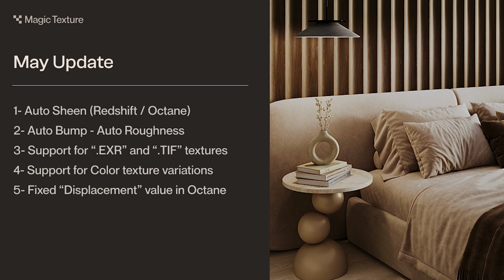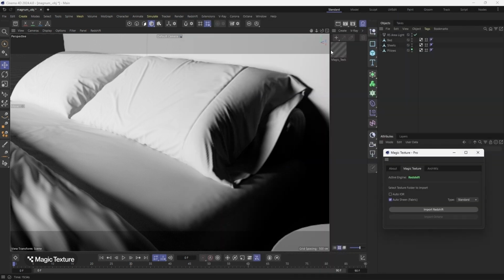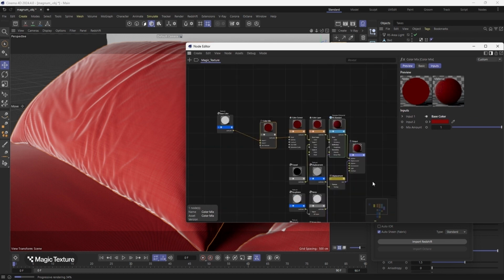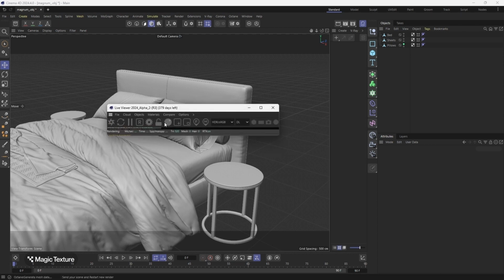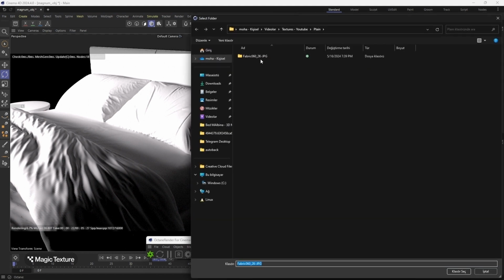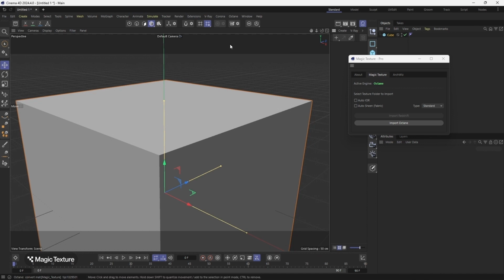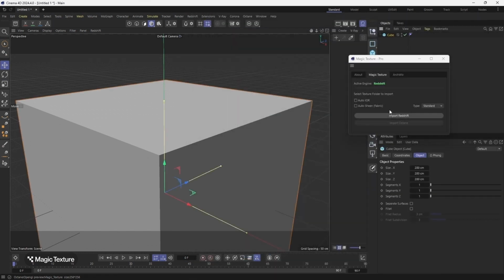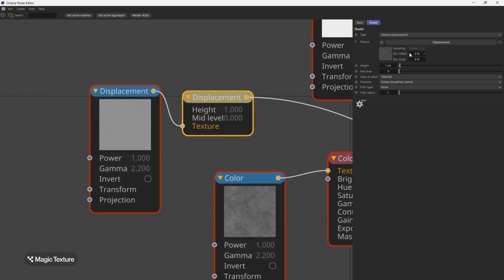Cinema 4D Tutorial: Realistic Material Creation with Redshift & Octane